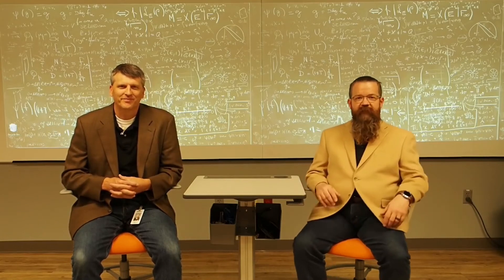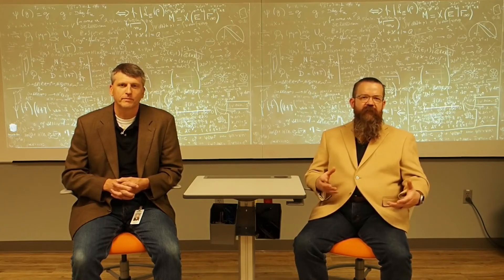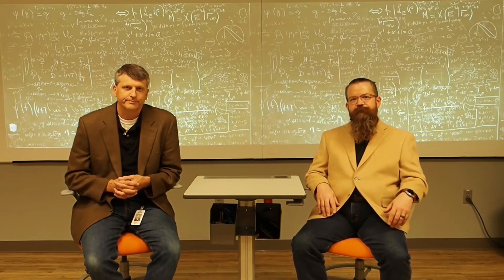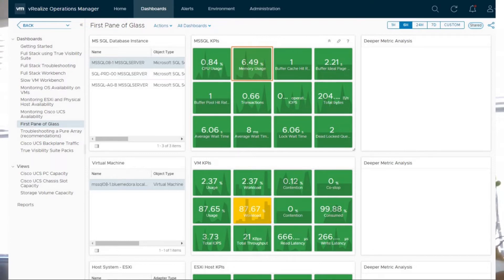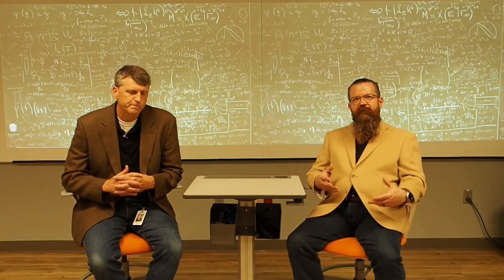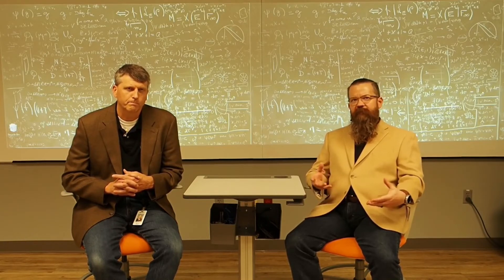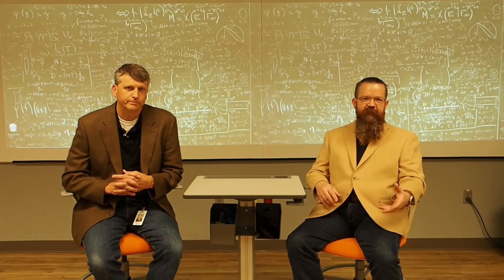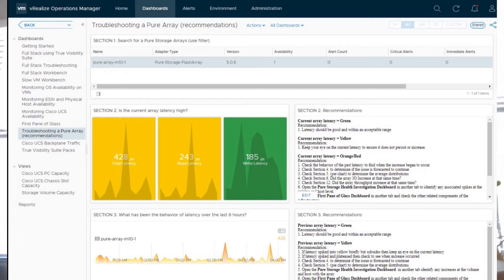VMware: Maximize what you have with vRealize Operations | BTC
Actionable insights!  Data Center planning! Troubleshooting recommendations!

David Eaton joins the Ingram Micro Business Transformation Center team to discuss vRealize Operations and its ability to holistically look at your data center and cloud environments and make key recommendations leveraging its AI-powered platform.